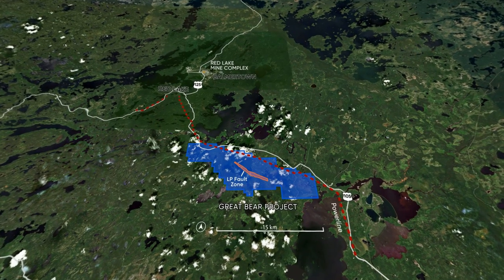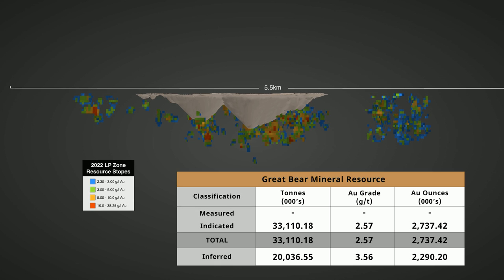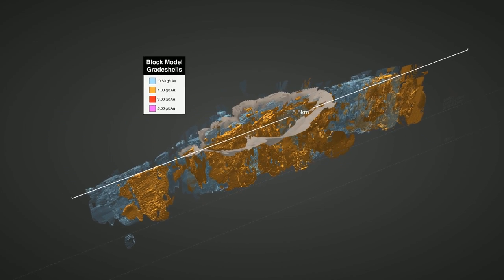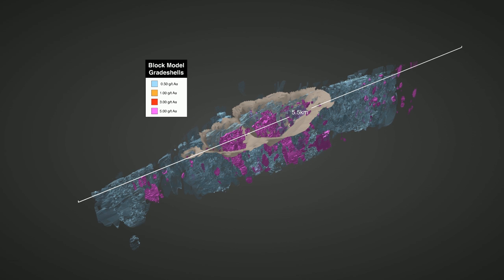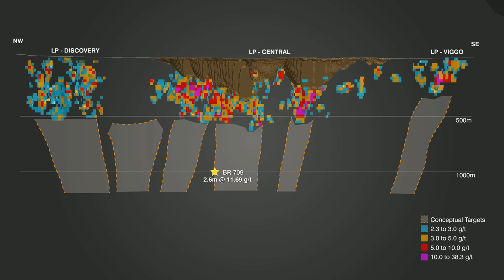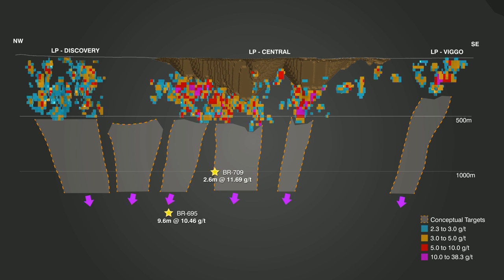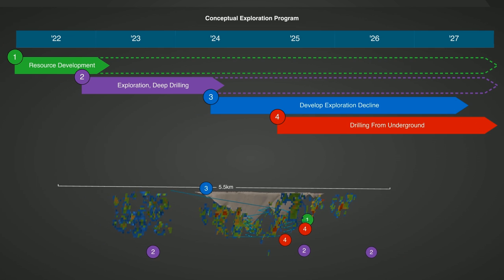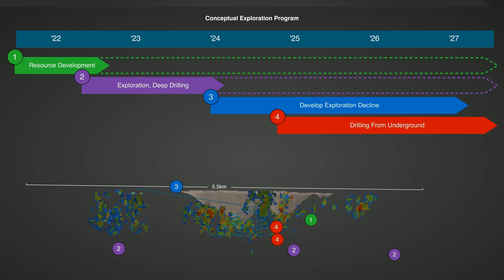Kinross Great Bear 3D Animation - April 2023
Watch this video to see a 3D Animation of Kinross Gold's Great Bear project located in Red Lake, Ontario.

Kinross acquired the Great Bear project in February 2022, and announced an initial mineral resource estimate for the project in February 2023 that consisted of 2.7Moz. of indicated resources and 2.29Moz. of inferred resources.